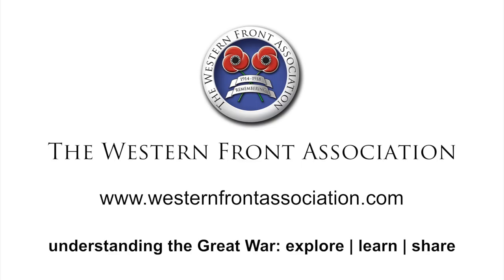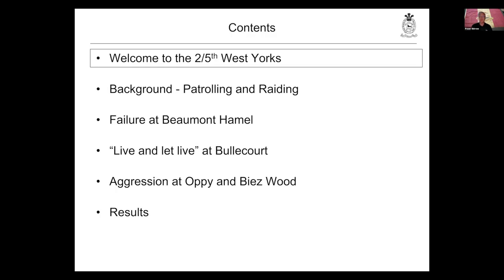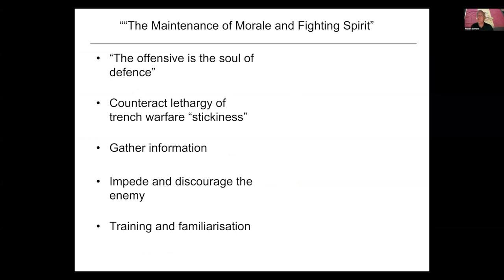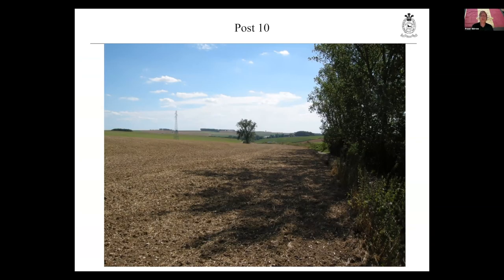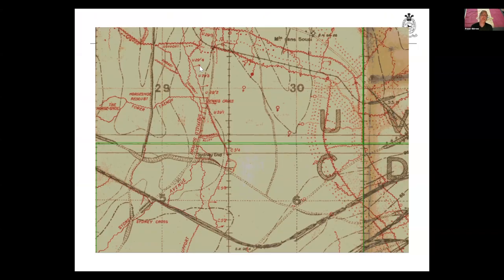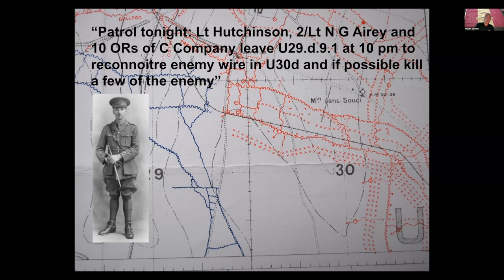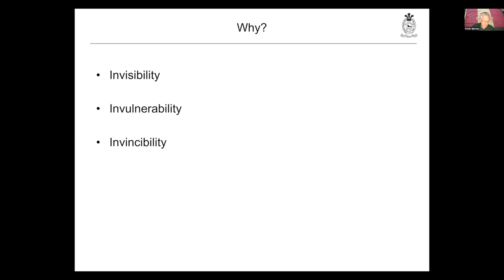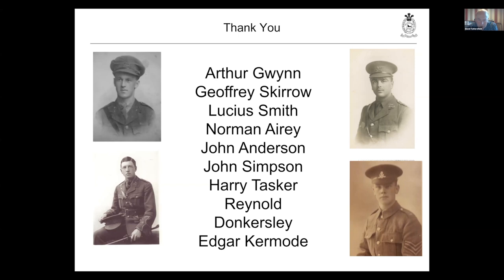'Fighting Spirit' - Patrolling and Raiding with the West Yorks by Fraser Skirrow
This presentation, which was delivered 'live' to an online audience by Fraser Skirrow is about the routine daily business of dominating the enemy. Fraser examines this through the development of patrolling and raiding in a battalion of the West Yorkshire Regiment.

This talks examines who was involved, how the patrol and raiding war actually worked, what was achieved and discusses whether the emphasis on patrolling had any effect on fighting abilities. With modern and contemporary photos, maps and RFC recce photos the talk takes the audience along the paths of a series of patrols to see what actually happened in No Man's Land at night.

We hope to host more 'live' webinars. If you would like to take part in these, please do consider joining The Western Front Association.

The Western Front Association is a UK registered charity.